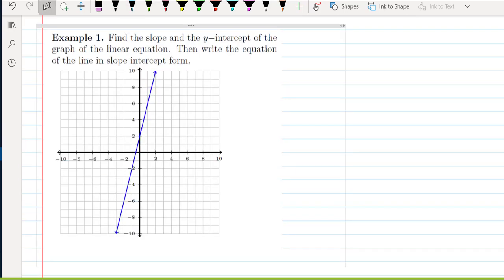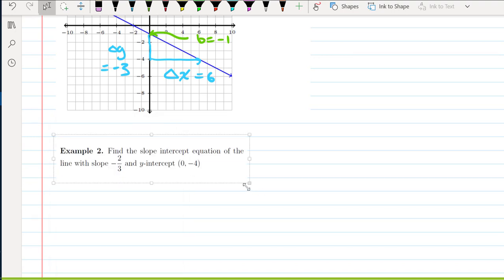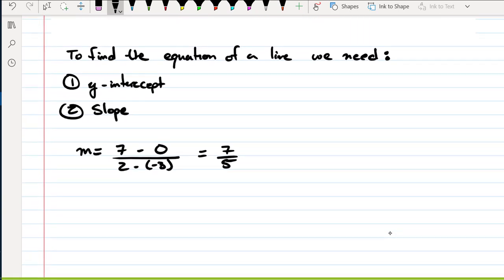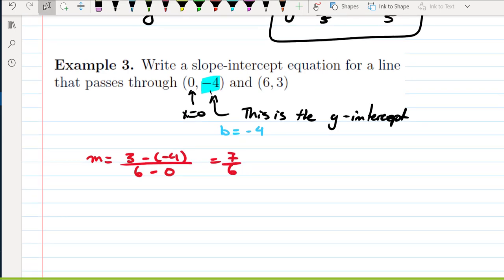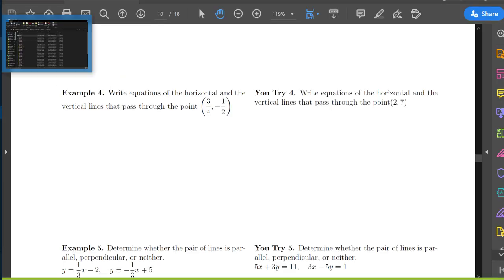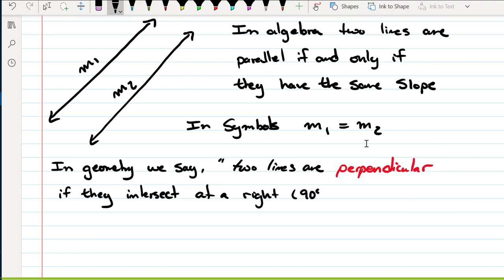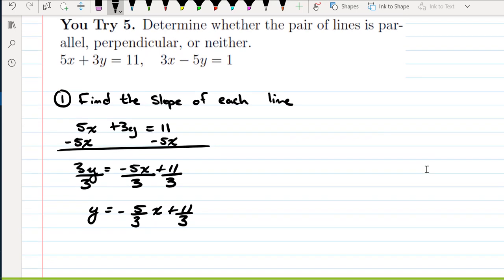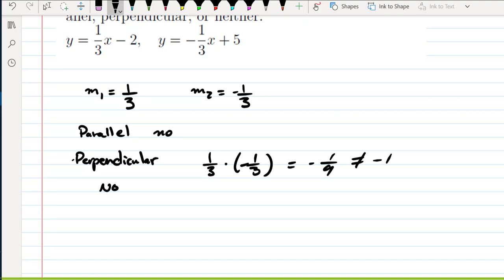College Algebra Chapter 1 Section 4 Part 1